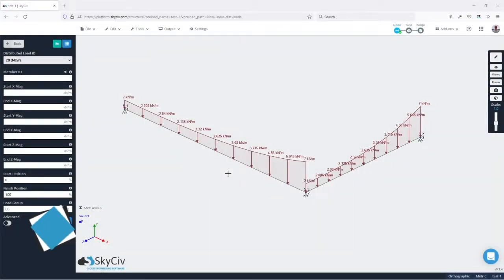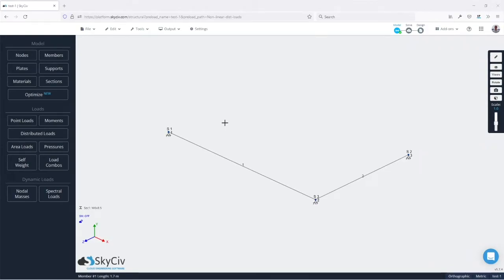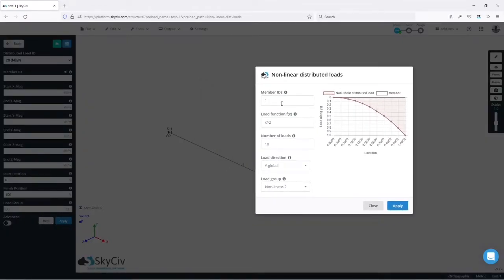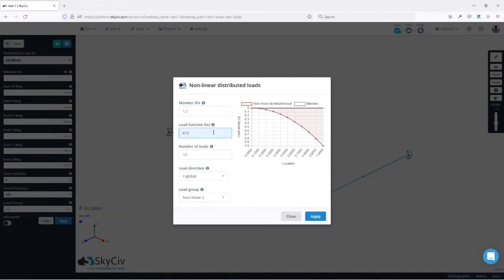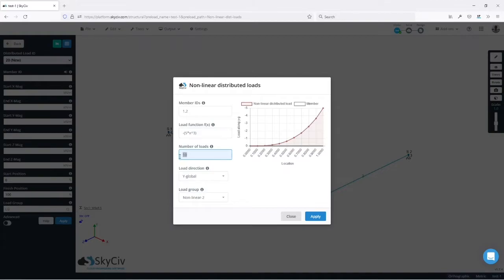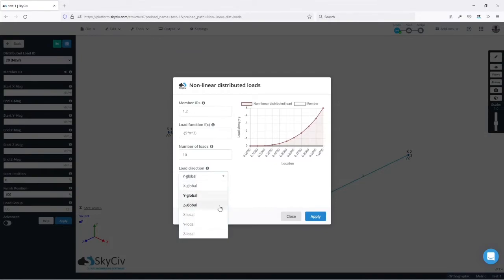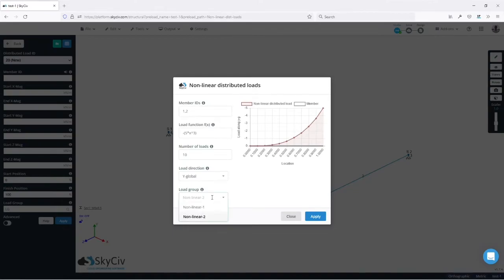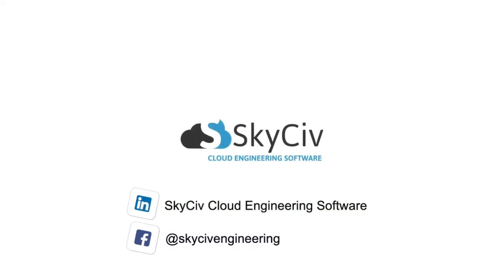New Feature in S3D: Non-linear Distributed Loads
In this video, Oscar will show you the new feature in S3D - non-linear distributed loads. Check out the video to learn more about our latest addition!